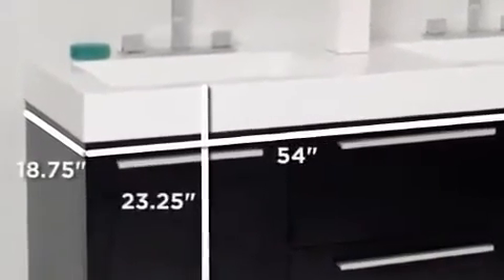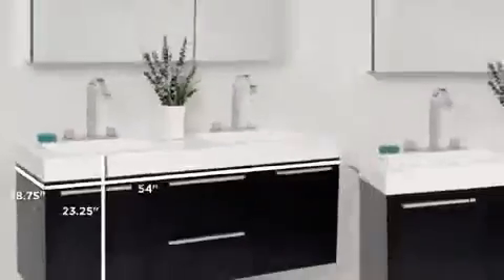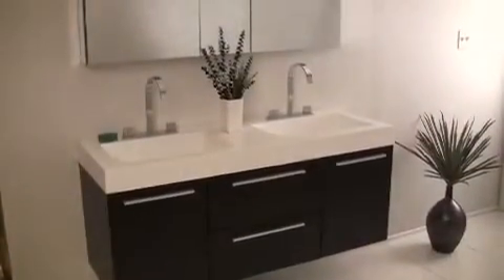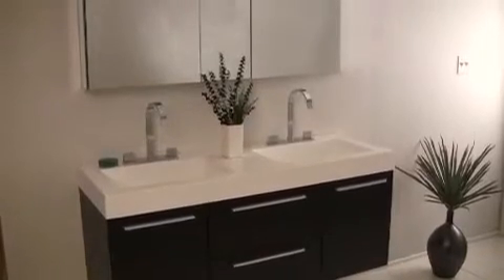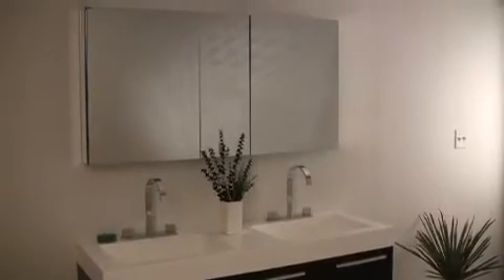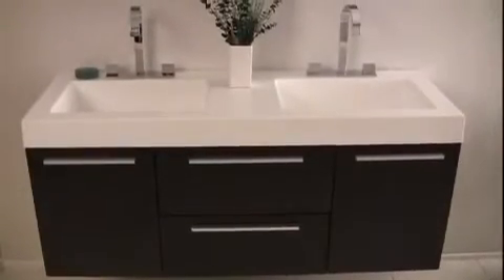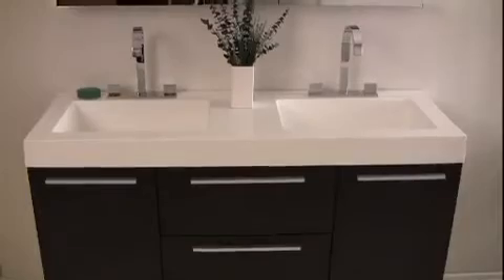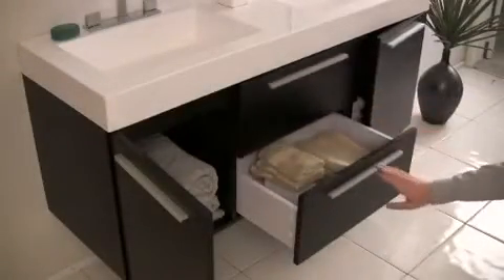Fresca Opulento BW Modern Bathroom Vanity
for the full selection of Fresca Bathroom Vanities.   Bathroomgetaways.com offers the lowest price on all bathroom vanities, steam showers and whirlpool bathtubs.